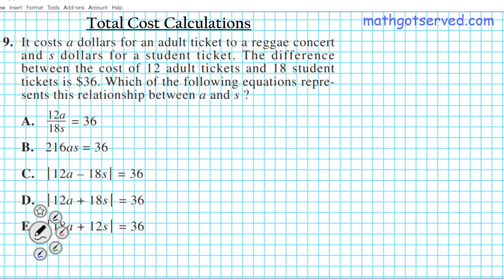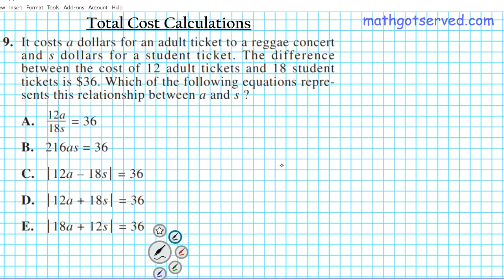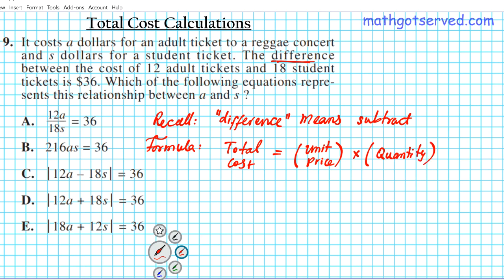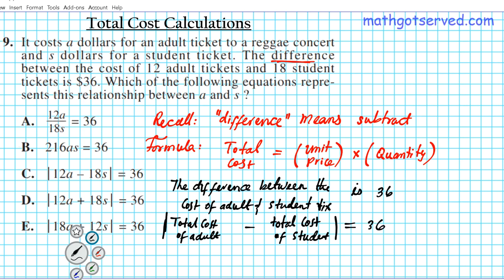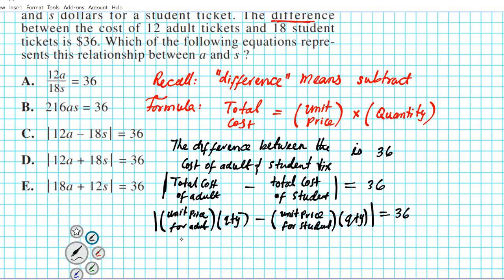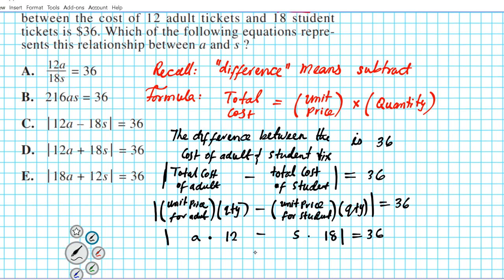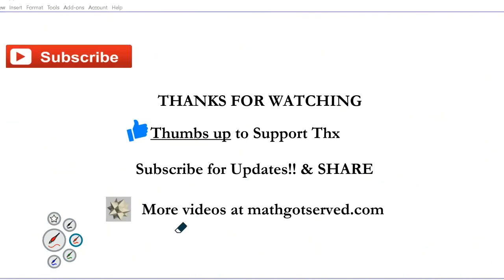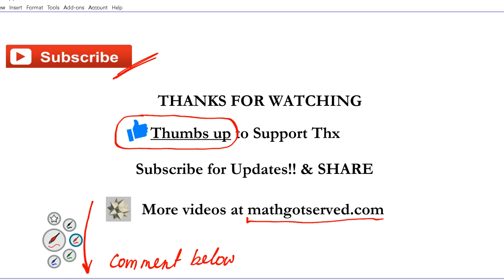#9 How to calculate total cost unit price quantity arithmetic section pass ACT vol 2 explained step